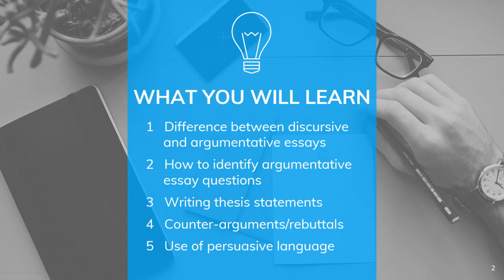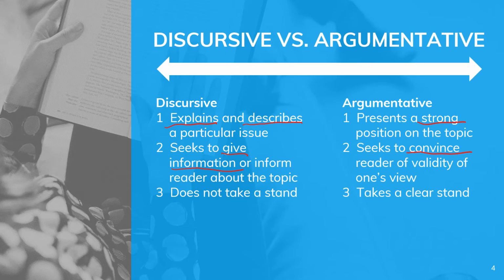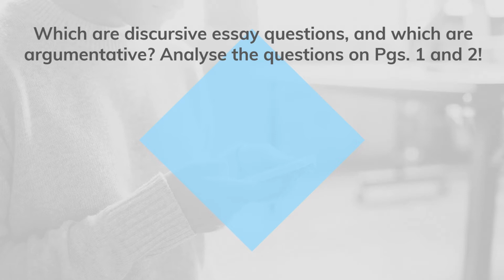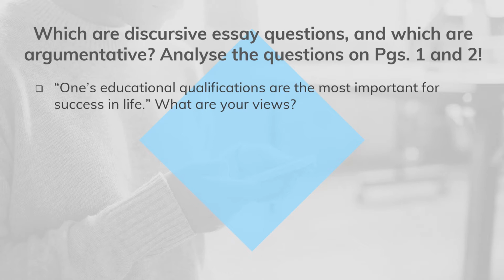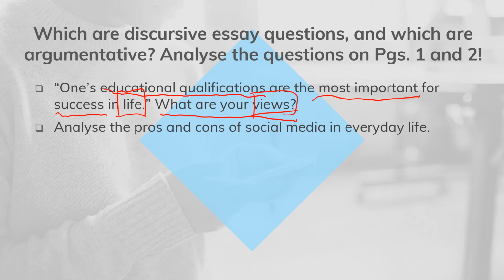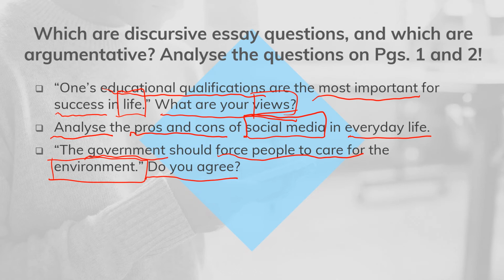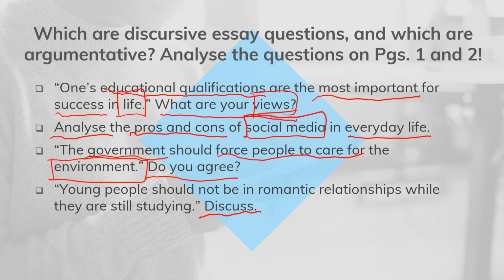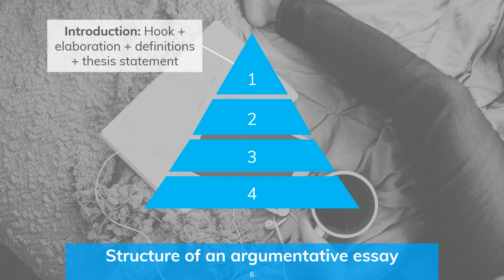English Language: Argumentative Essay Writing Lesson 1 (Question Identification and Analysis)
This video aims to introduce the concept of argumentative essay and its overview. It explains the difference between the argumentative essay and its close cousin, the discursive essay.

Next, it will proceed to explain how one can analyse the expectation of an argumentative question and how to best address it in an essay through annotating of sample argumentative essays.

Writing an essay involves seven steps.
1. Read the question: Identify essay type
2. Generate the meaning of keywords in the question
3. Brainstorm possible points
4. Organise 3 or 4 best points (and 1 counter-argument). Note down evidence to support your points
5. Draft thesis statement
6. Write the essay
7. Proof-read and check for errors

Credits: Mr Kenneth Lai